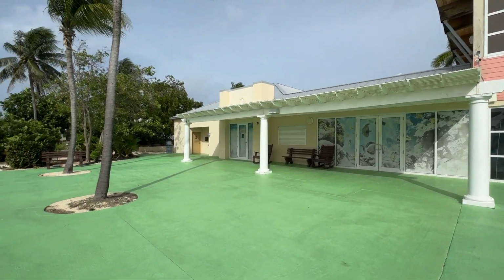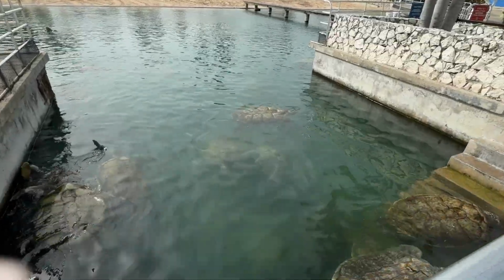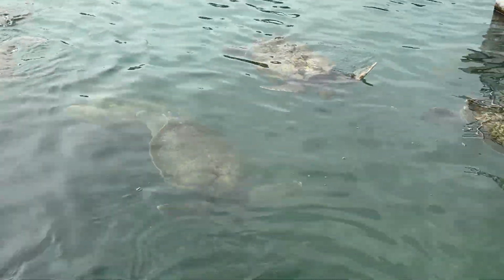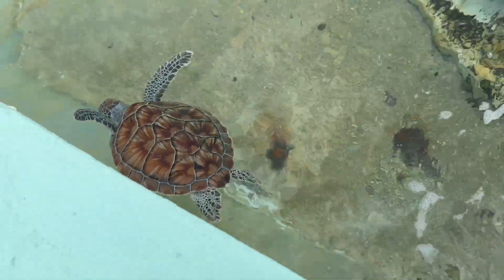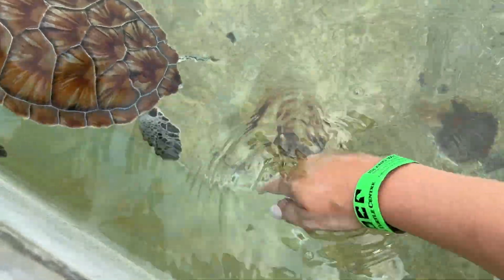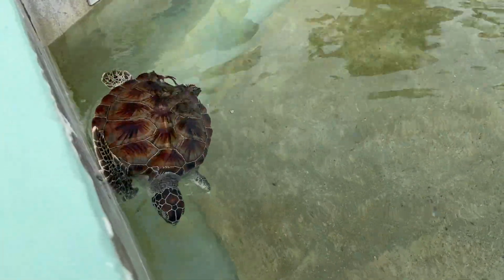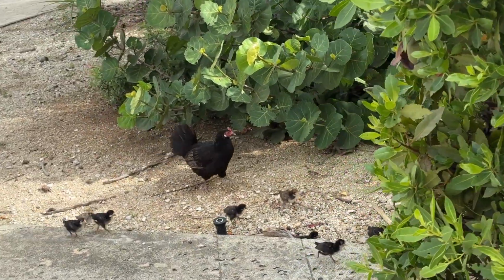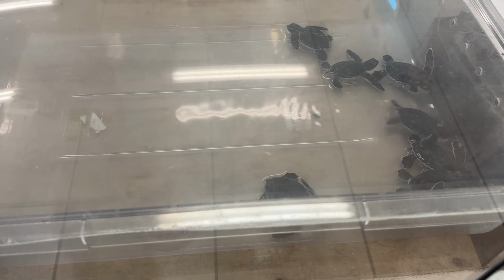Visiting the Turtle Center in Grand Cayman | Family Travel Highlights 🐢🌴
Quick highlights from our visit to the Grand Cayman Turtle Center during our DIY, budget-friendly port day using local mini buses. See how we found the mini bus from the cruise terminal!

The Turtle Center was a hit with our 3- and 6-year-old, offering hands-on encounters, educational displays, and a relaxing tropical vibe.

If you’re cruising to Grand Cayman and wondering if the Turtle Center is worth a visit—especially with kids—this video gives you a quick look at what to expect!

📍 Part of our June 2025 Carnival Horizon itinerary
🚌 We got there via local mini bus—just $12 for all four of us!